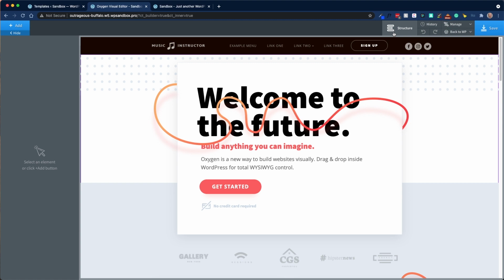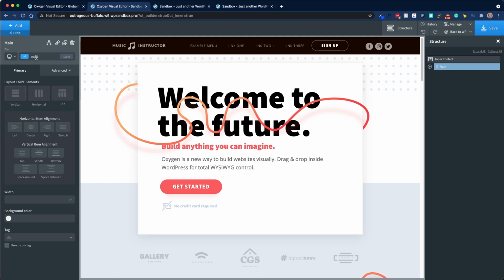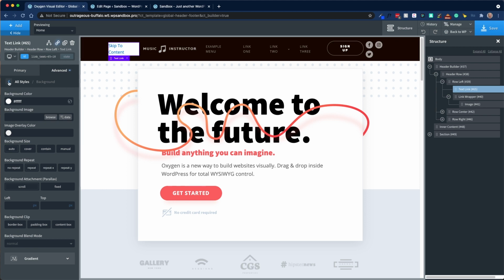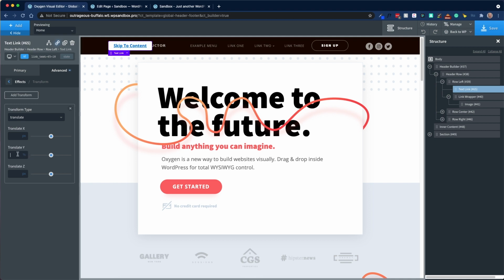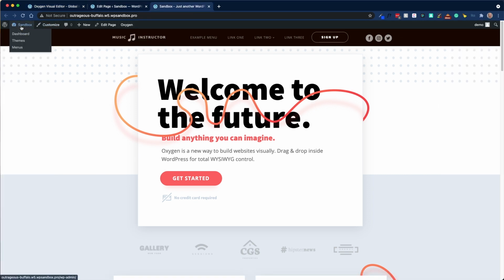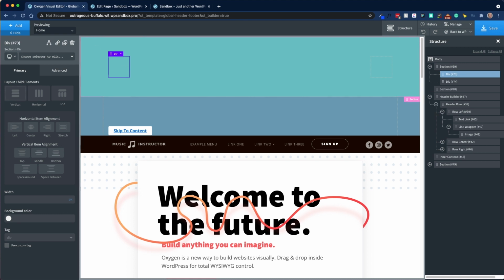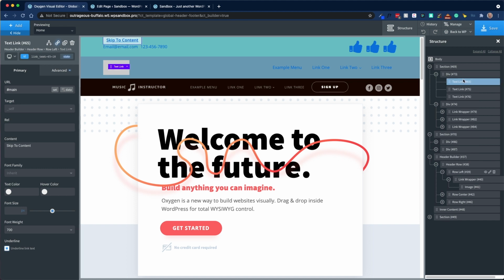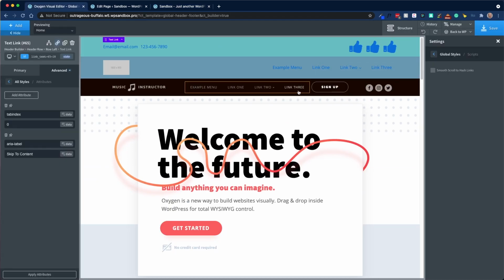How to Add A Skip to Content Button In Oxygen Builder - Improved Accessibility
In this video I walk through how to add a Skip to Content button on your Oxygen Website, so that your website is more accessible to users who need assistive technologies such as screen readers, or users who need to navigate using the keyboard.